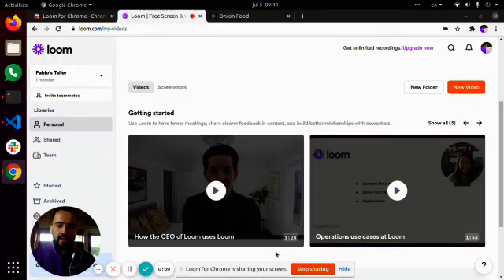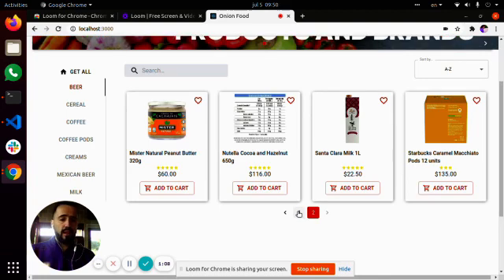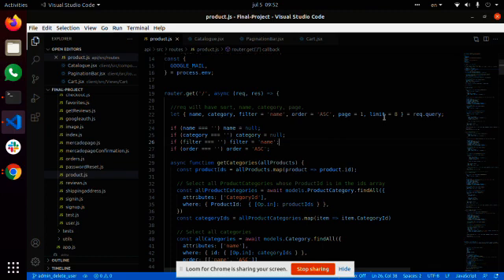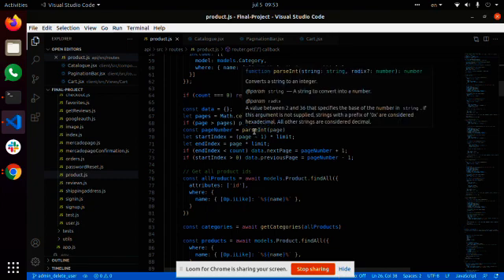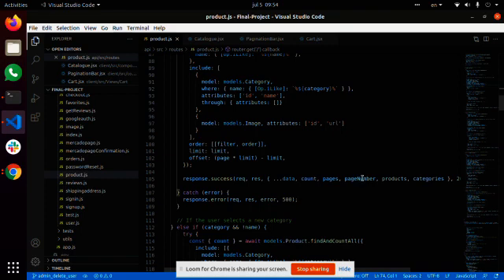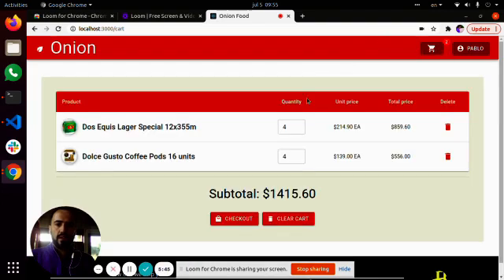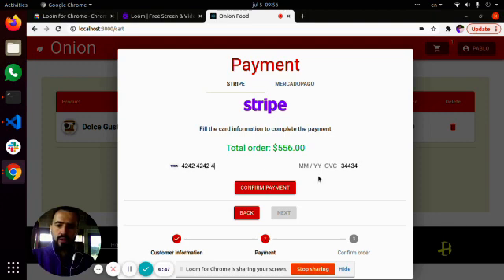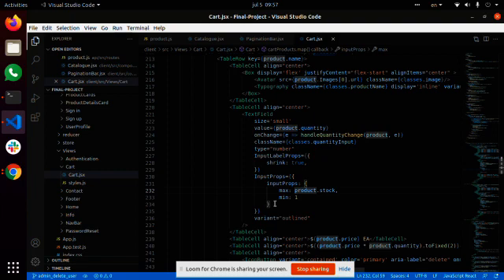Backend to Frontend, where to sort and filter?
Just a quick overview of a group project and why is better to sort and filter in the backend. Your app could be handeling few products now, but it's better to think of it scalable, what would happen if 2.000 products are send each time from the back to a front that only displays 8?